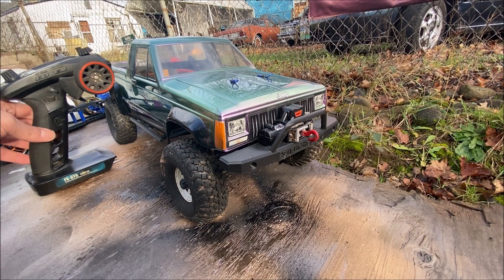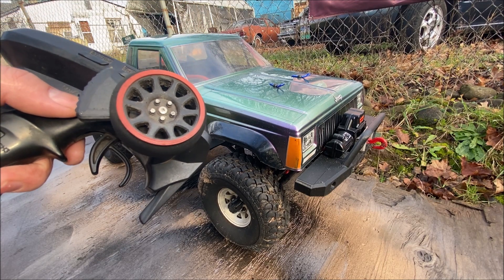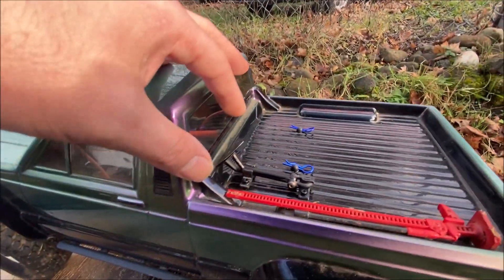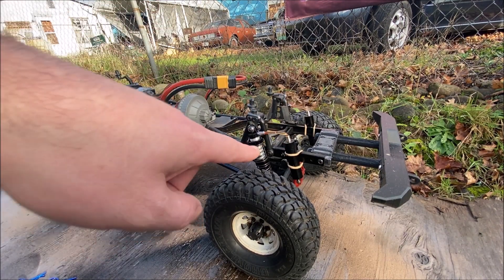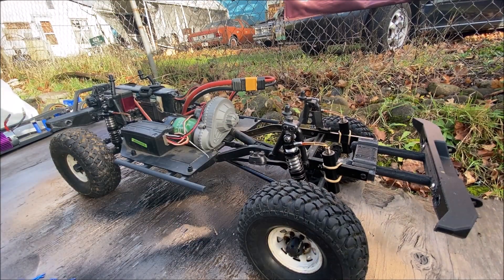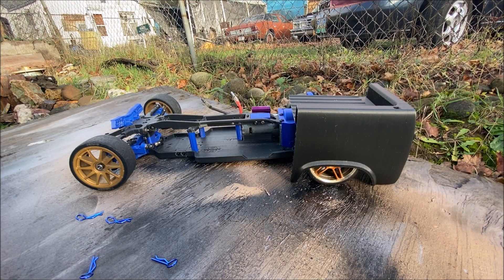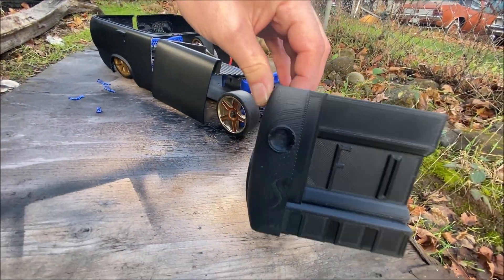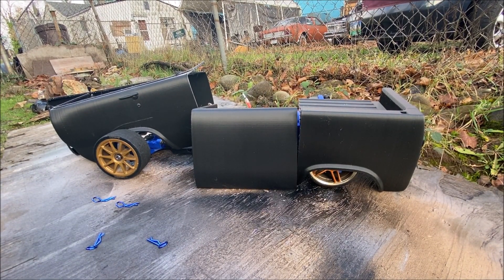Build Update: 3D Printed Drift Chassis Body Reveal!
Hi everyone hope you all had a blast over the holidays! Been putting my Ender 3 pro 3D printer to work! So here is a little update on my Scx10.2 Jeep Comanche and the 3D printed drift truck!

If you would like to help support more content like this please consider donating to our Paypal